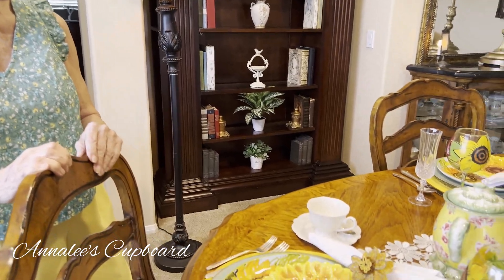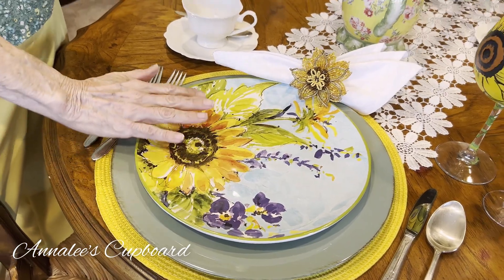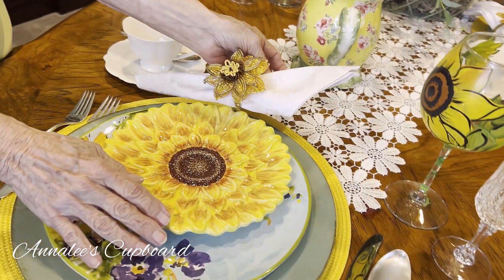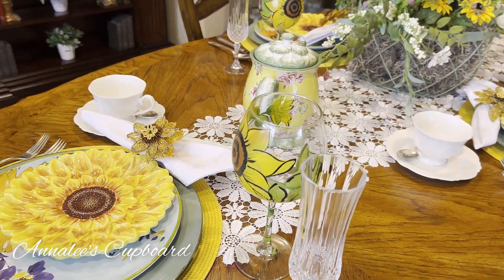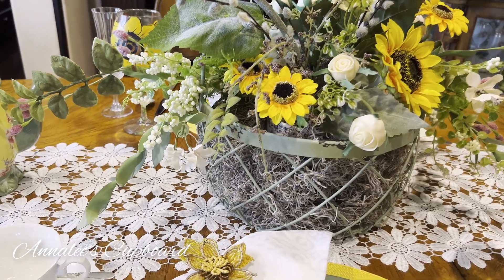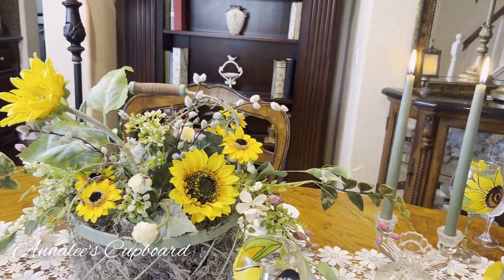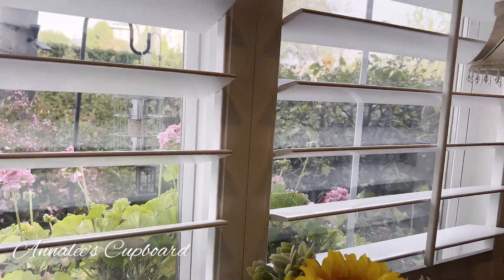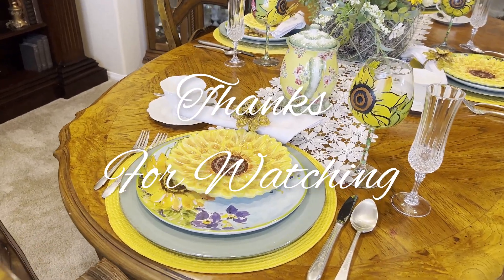Annalee's Cupboard: A Tisket A Tasket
Hosted by Ana@the Grace Life diy and Home Decor, Courtney@Amethyst Adventures, Guest Host Creations by Simone